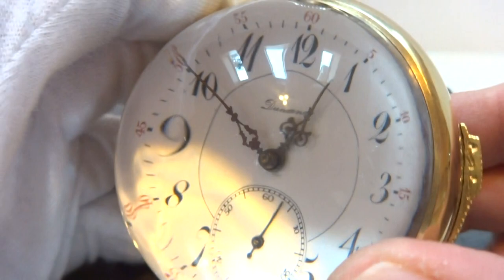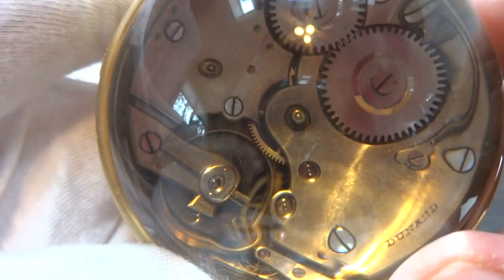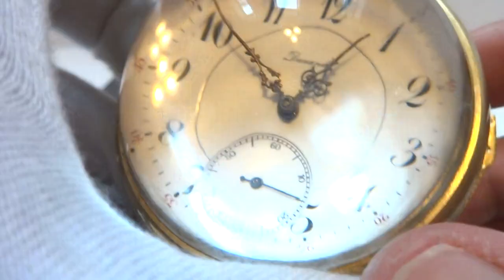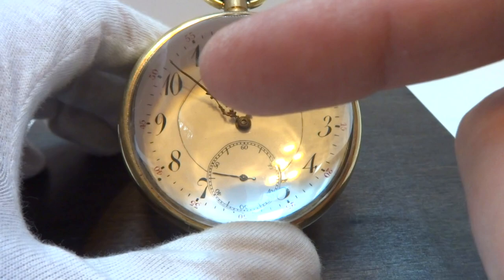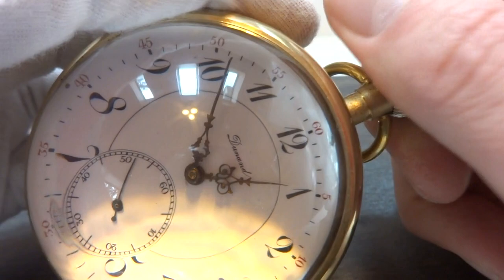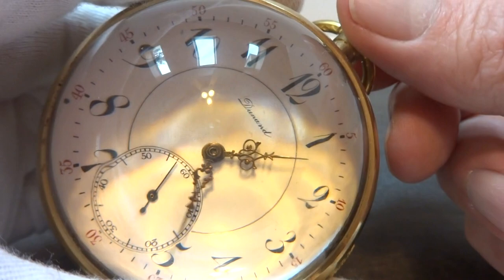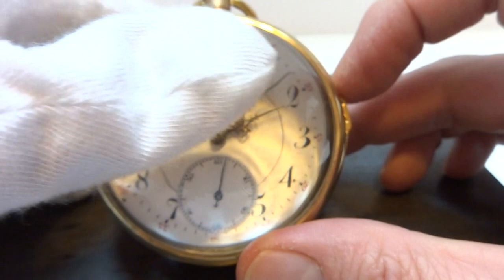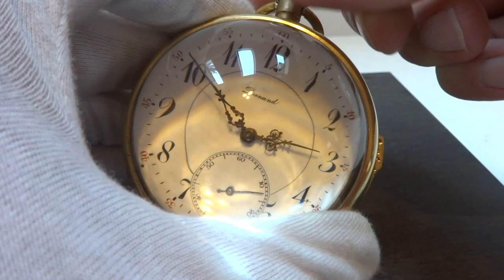Antique 1/4 repeating glass ball clock